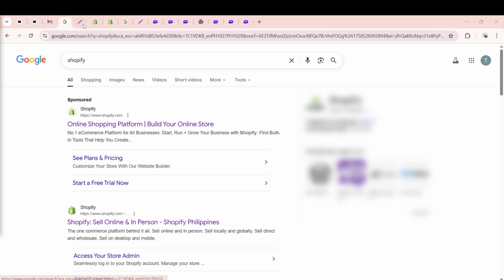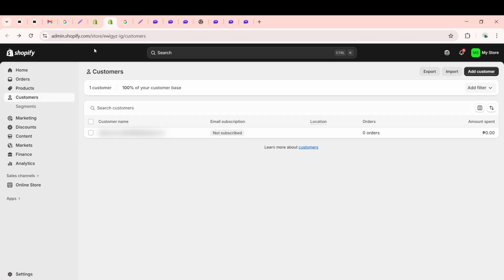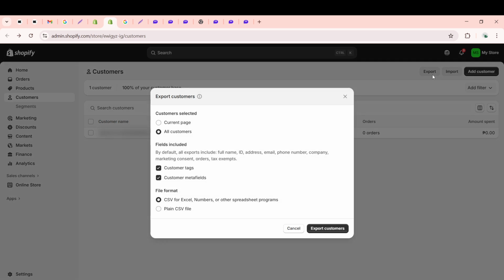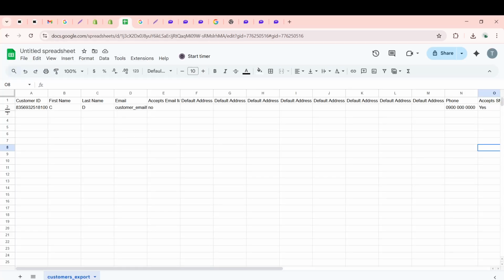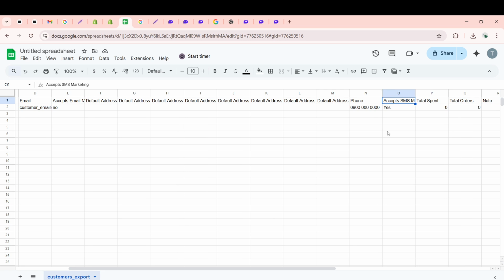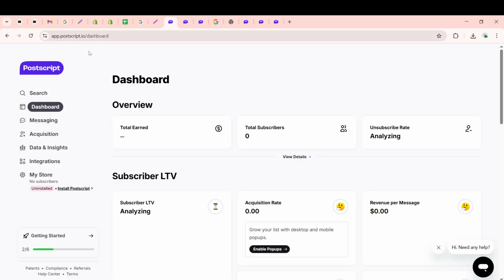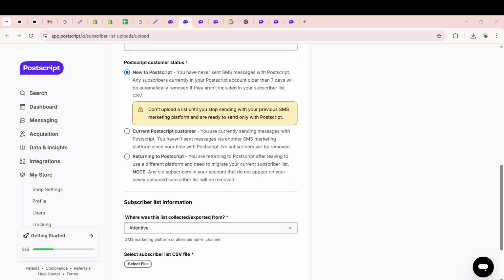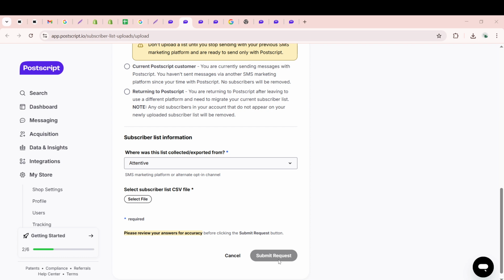How to Upload Shopify Customer Data on Postscript [2026 Full Guide]